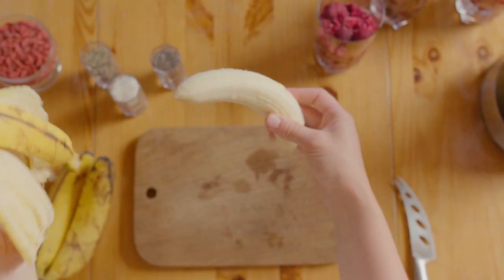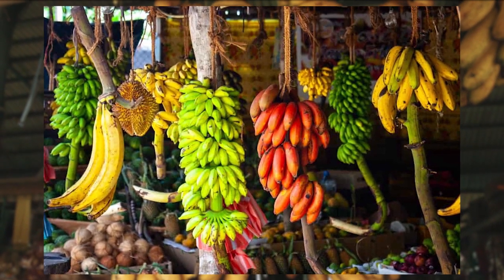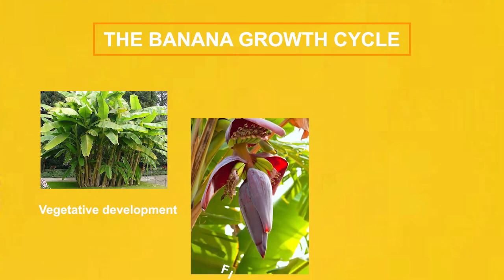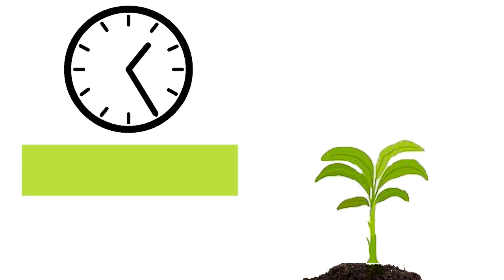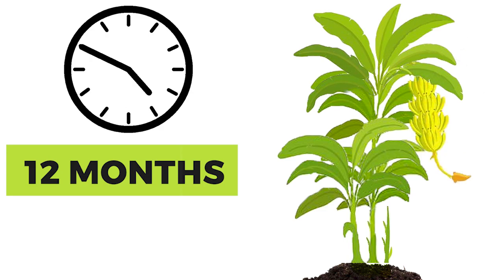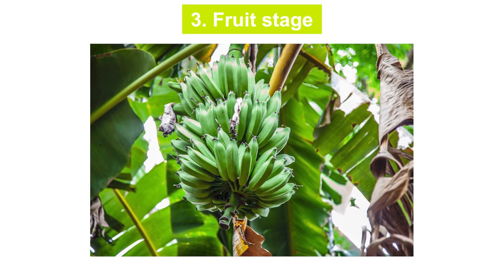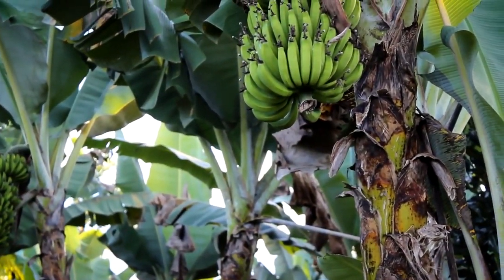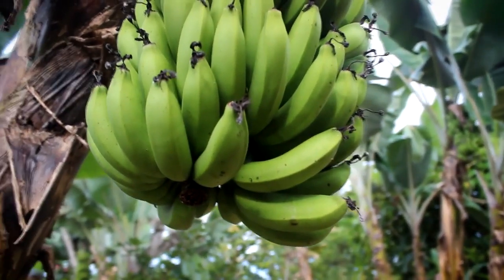How BANANA Grows without Seed | Seedless Fruit | SolutionInn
In this video, we will demonstrate how we can grow a seedless plant.  We have used the example of a banana plant and most of us do not know how it grows as it is a seedless pant. There are over 1,000 varieties, or types, of bananas eaten around the world.
The banana growth cycle has 3 stages:
Vegetative development (6 months)
Flowering (3 months)
and Fruit stage (3 months).